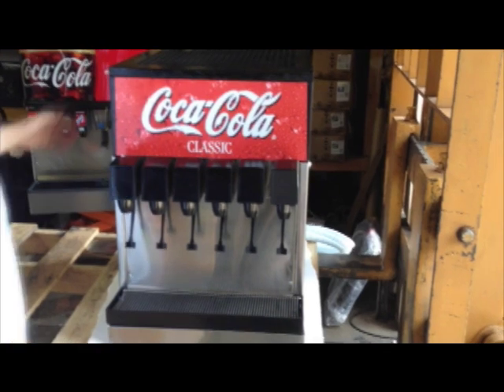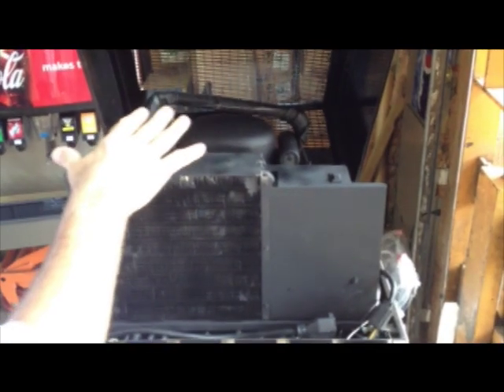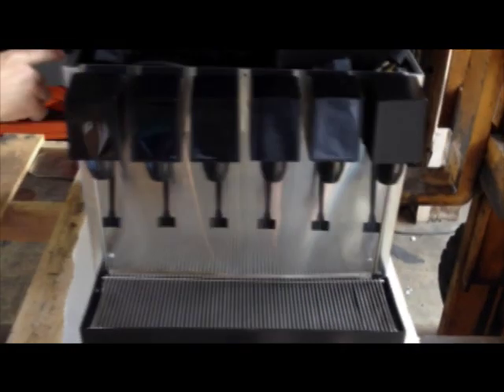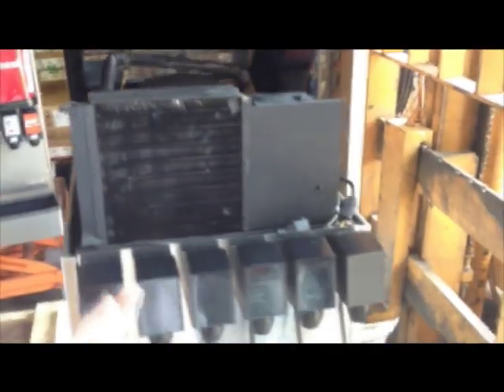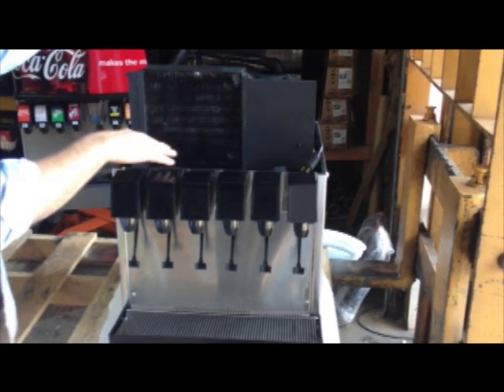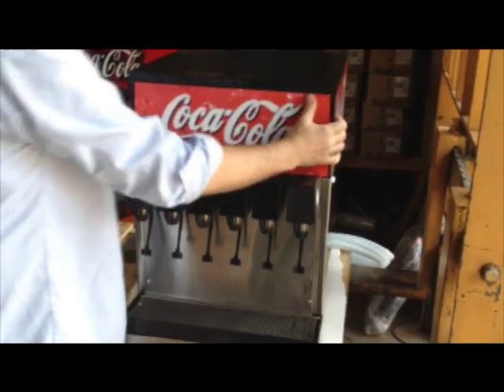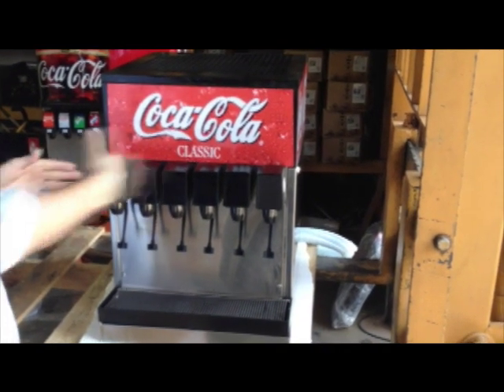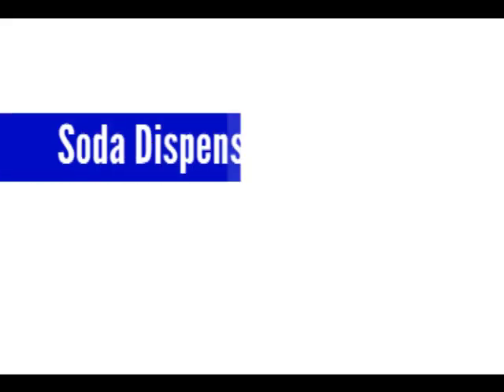How It Works: Counter Electric Soda Fountain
The second installment in a series of short videos explaining the basics of different types of soda fountain machines.